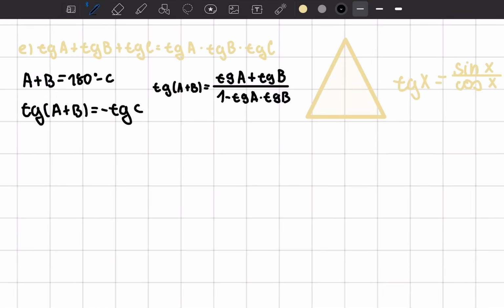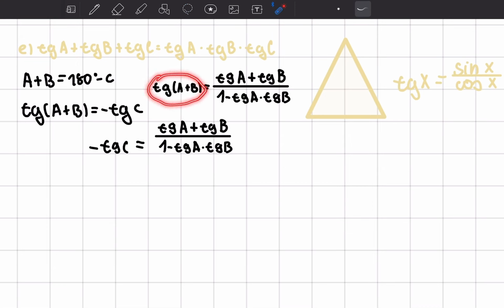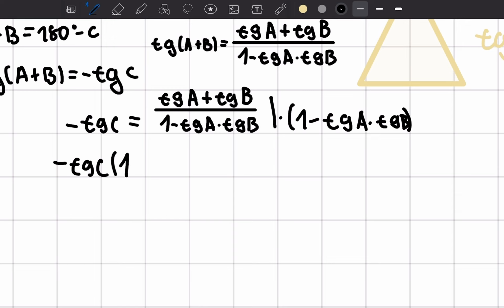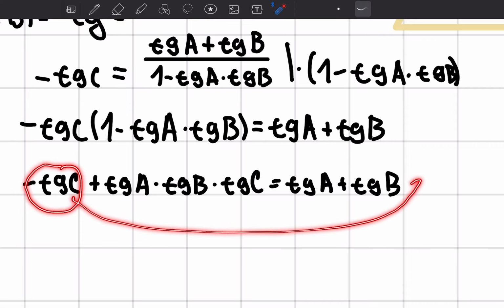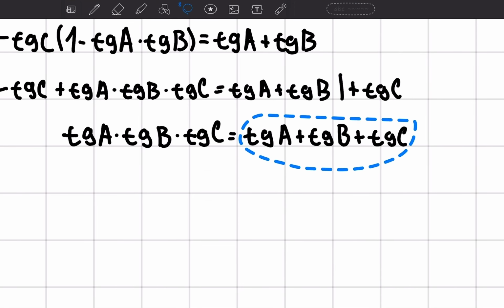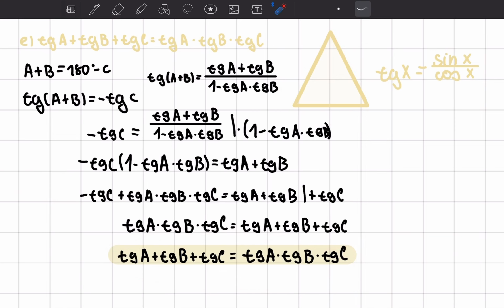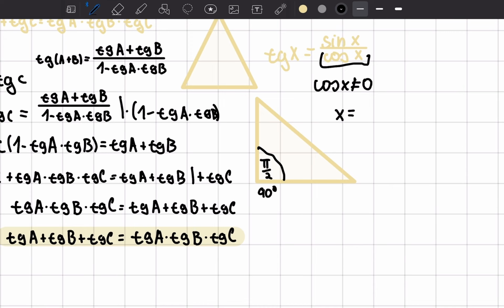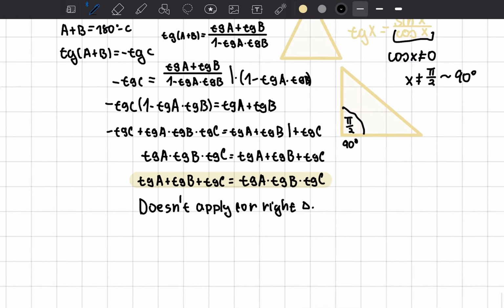tg A + tg B + tg C = tg A tg B tg C